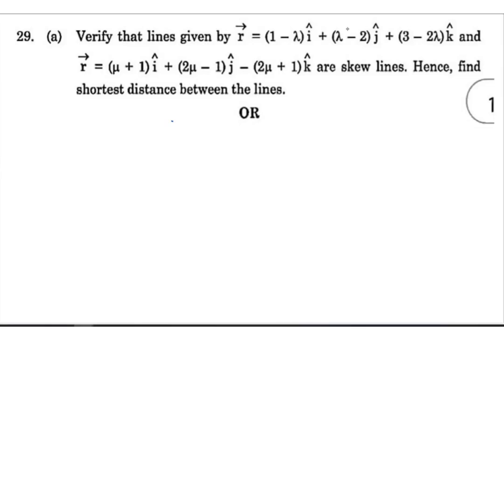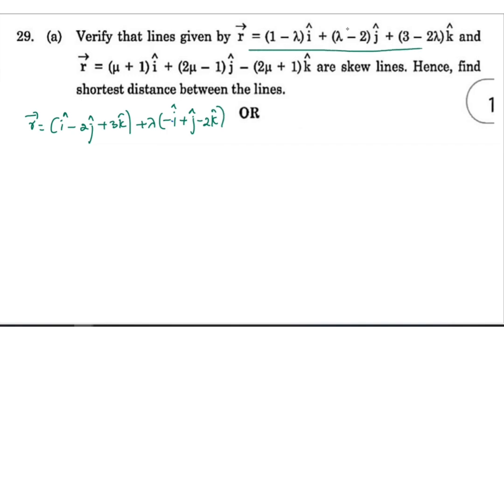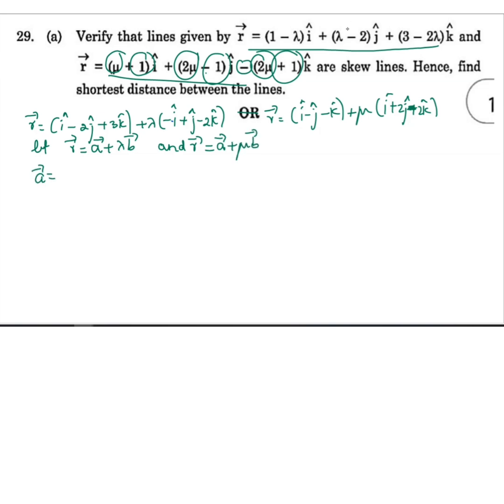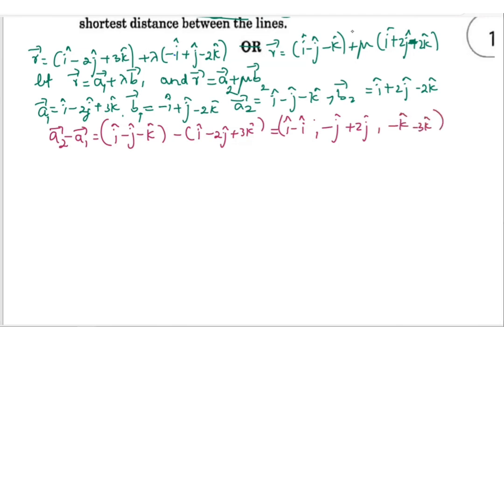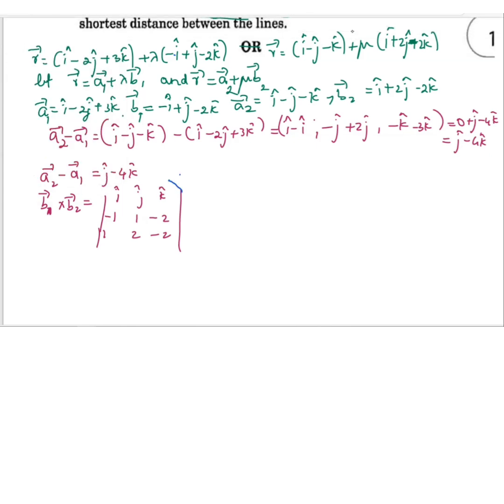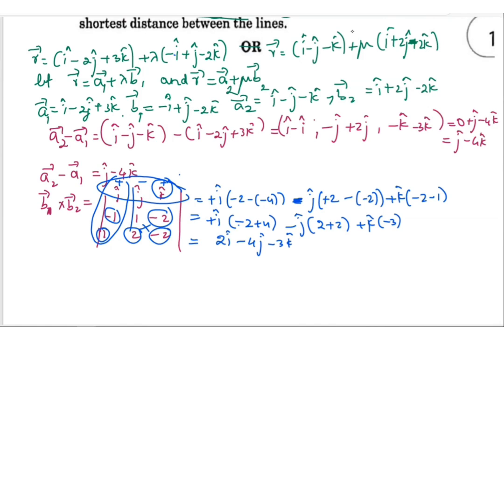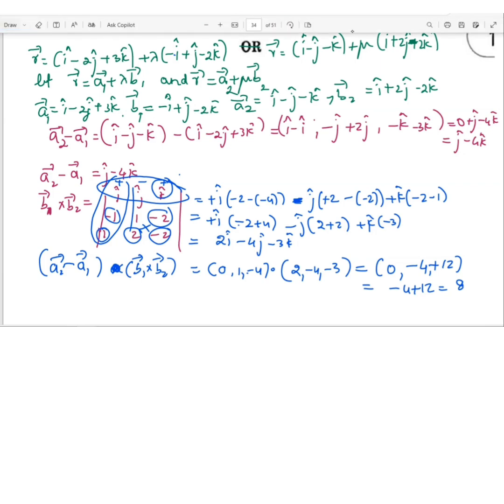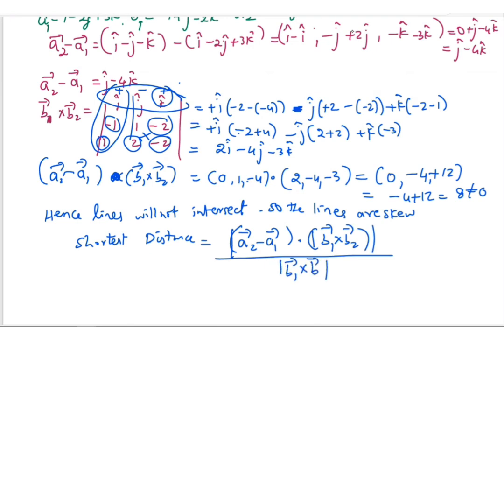#29(a)12th CBSE MATHS Exam solved question paper 2025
class 12th maths cbse board
maths sample paper class 12 2025
class 12 maths chapter 4 ncert solutions
jee maths questions with solutions
study knowledge math class 12
class 12 math previous year question paper
cbse maths question paper
maths olympiad questions class 12
maths class 12 cbse board 2025 paper discussion
class 12 math guess paper 2025